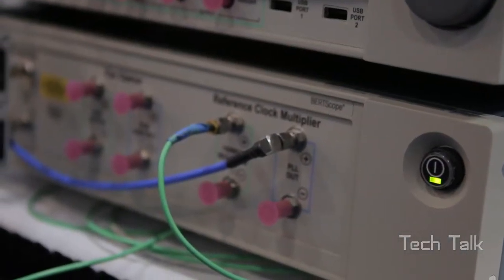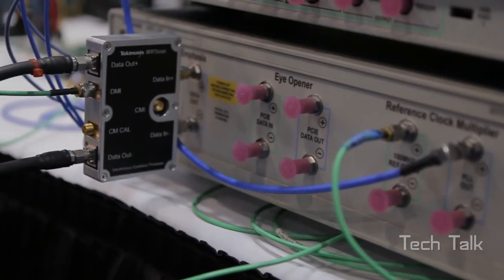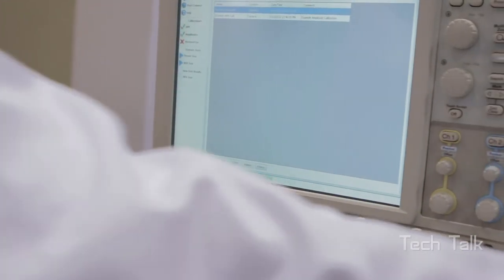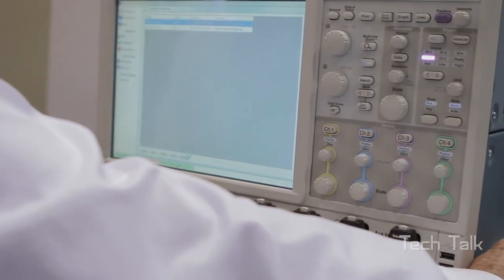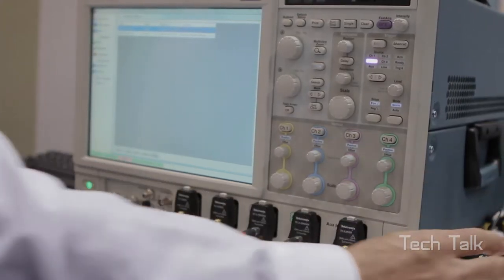Flash Memory Summit 2015 - Tektronix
Trilogy Tech Talk speaks to Tektronix Senior Product Manager Jim Dunford during Flash Memory Summit.

For more than sixty five years, engineers have turned to Tektronix for test, measurement and monitoring solutions to solve design challenges, improve productivity and dramatically reduce time to market. Tektronix is a leading supplier of test equipment for engineers focused on electronic design, manufacturing, and advanced technology development. Headquartered in Beaverton, Oregon, Tektronix serves customers worldwide and offers award-winning service and support.